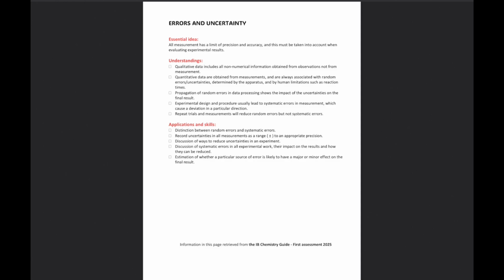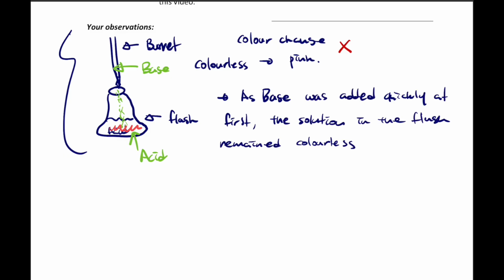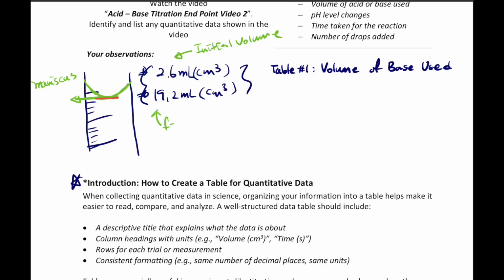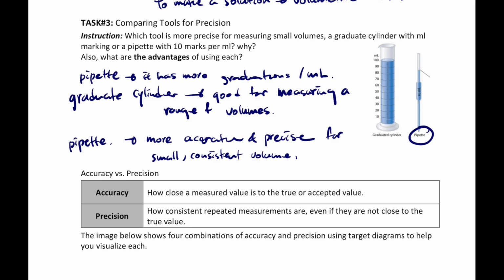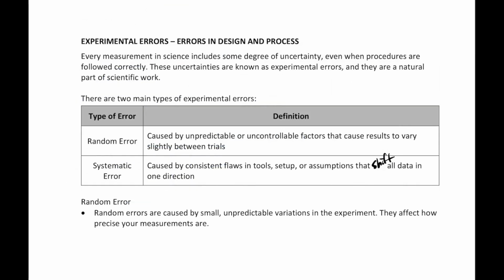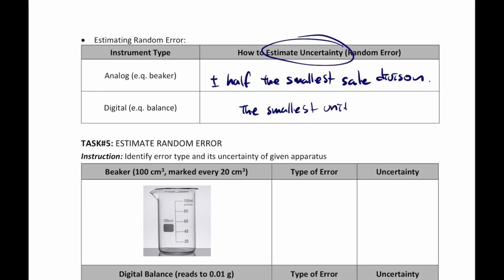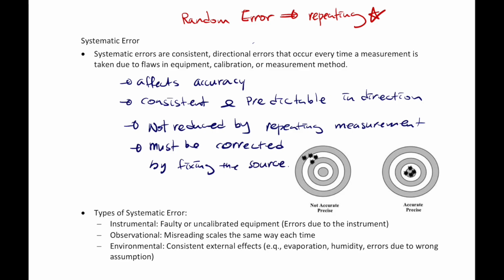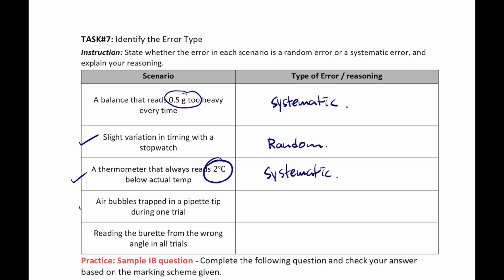Module 1: Skills in the Study of Chemistry - Errors and Uncertainty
These skills are fundamental for Scientific Investigation (the IA). Understanding how to deal with errors, uncertainty, data, and graphs will help you design better experiments, analyze results more effectively, and meet IB’s expectations for scientific communication.